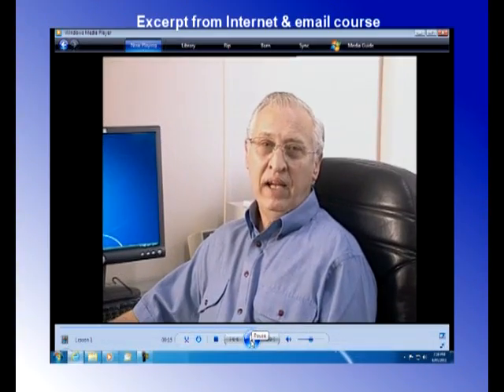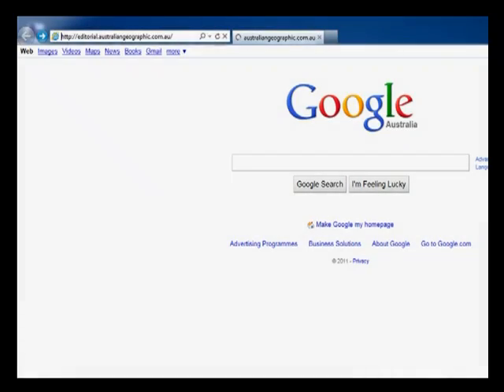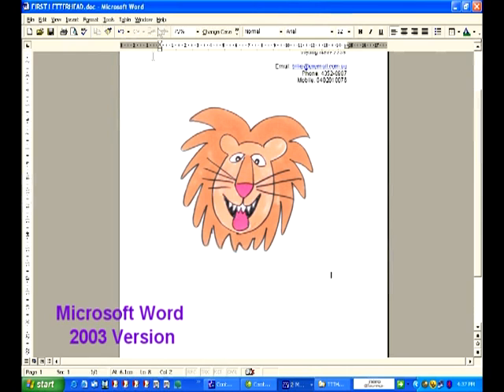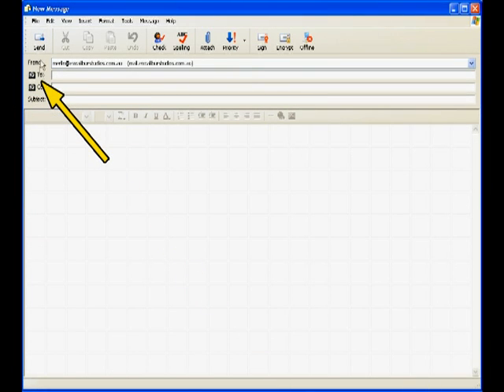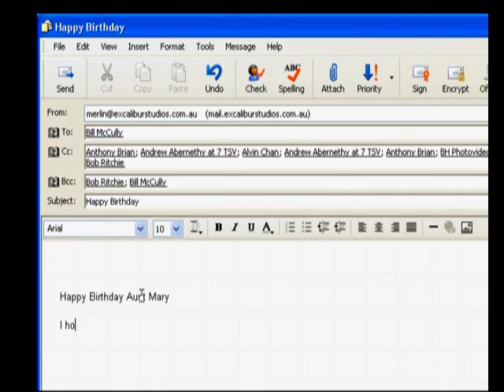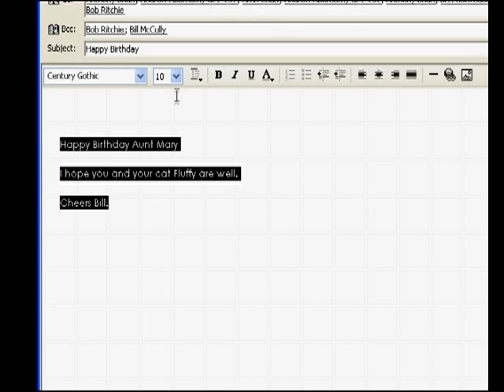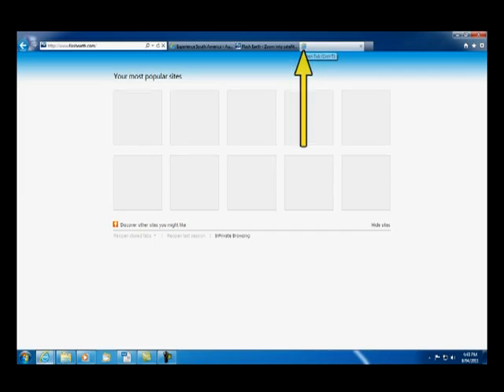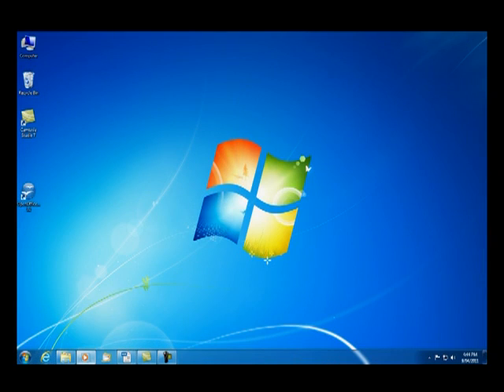Promo for Oz - 2011(1).mp4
Learning your computer